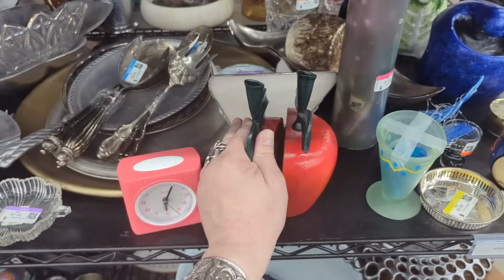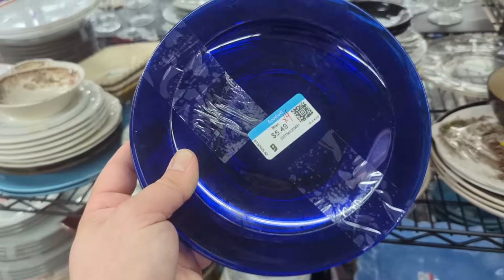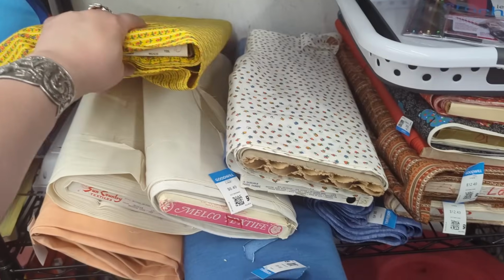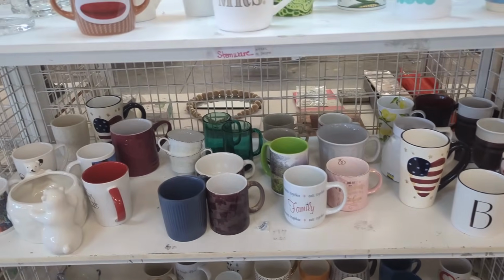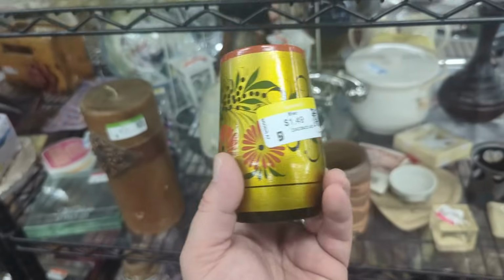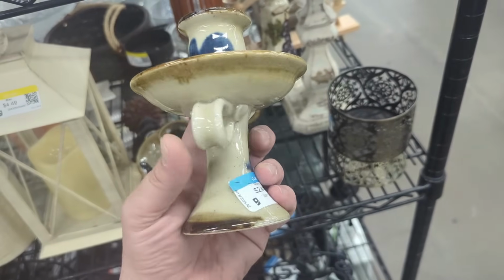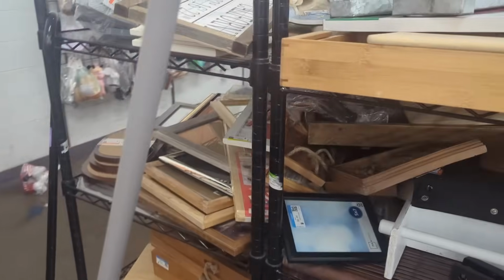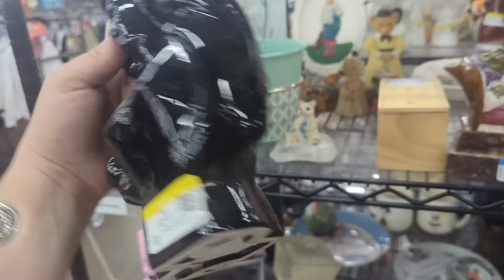What Will We Find?! Three Thrift Hauls for AMAZING Retro and Vintage Items! Join Me! It's FUN!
jointhejourney and thriftwithme for retro and vintage decor to flipforprofit in my ebaystore !